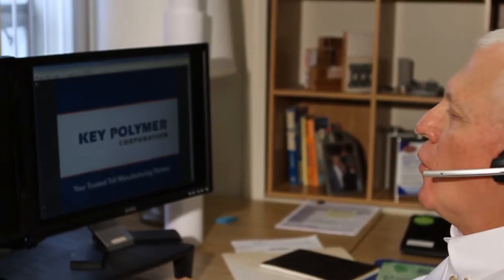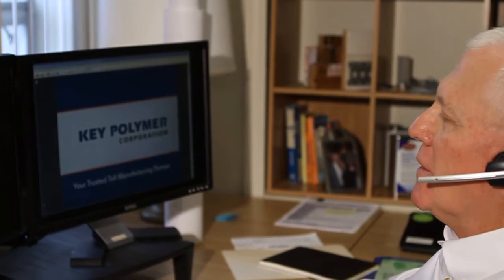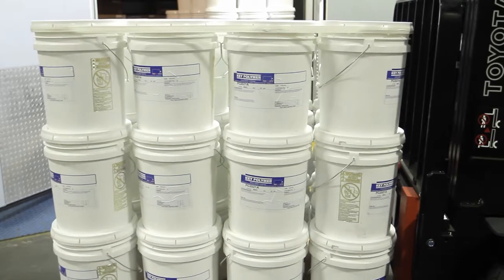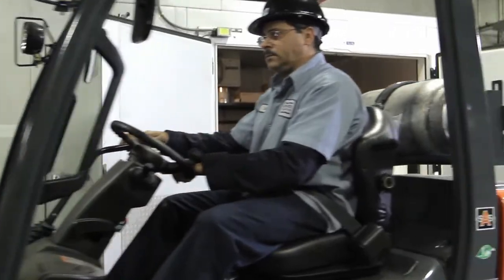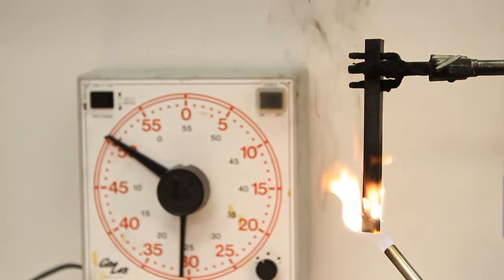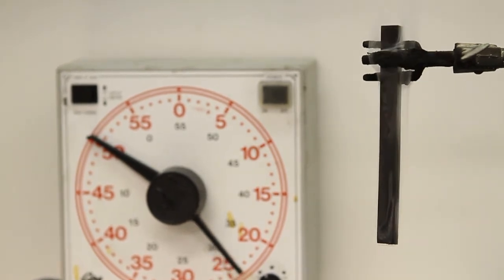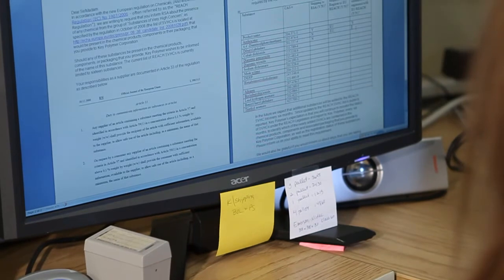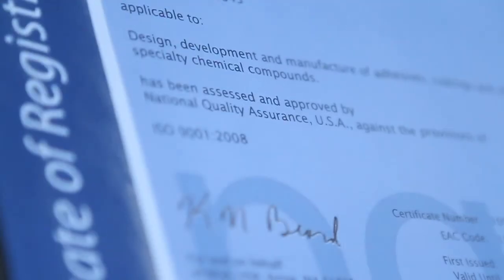Key Polymer: Developer of Custom Potting Compounds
While Key Polymer Tough Seal is often an ideal sealant for many demanding applications, we can create potting compounds with a wide range of properties: viscosity, set time, thermal cycling to name a few variables, optimized to your specific manufacturing and end use requirements.

Key Polymer Corporation was founded in 1959. We manufacture a broad range of custom formulated and toll manufactured adhesives, coatings and other chemical compounds. Our technologies include epoxy adhesives, wax butyl rubber blends, and epoxy or urethane potting & encapsulating products for industrial applications.